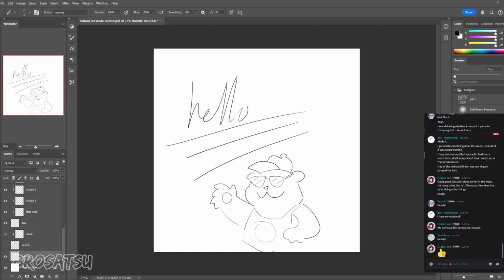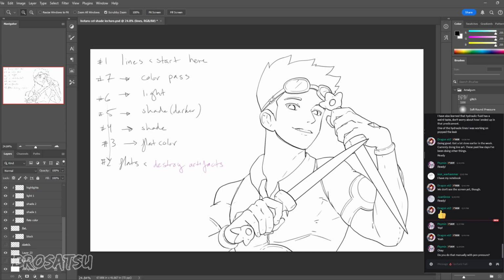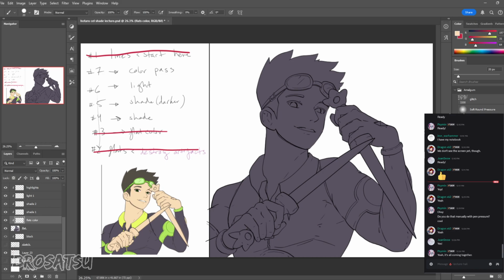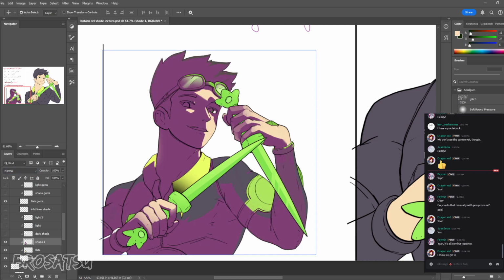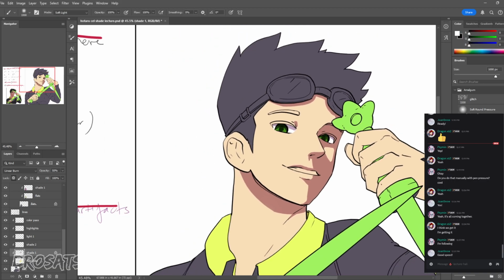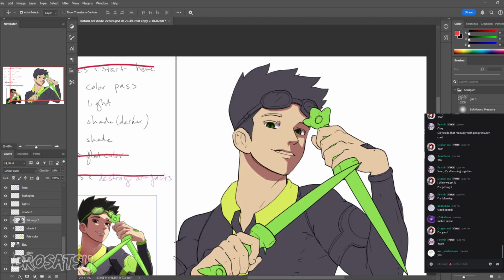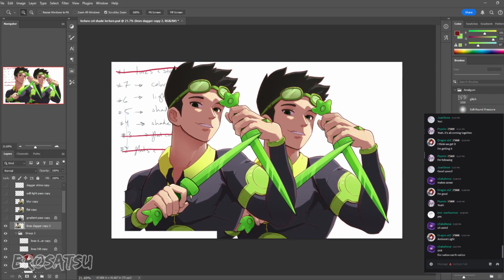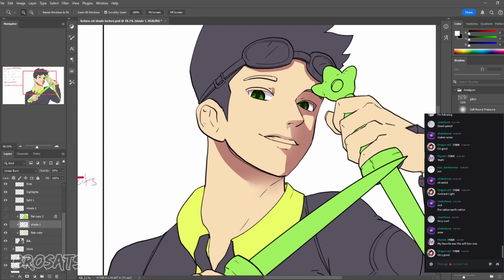How to Color Digital Art | Anime Cel Shade and Render Tutorial (full lecture)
Upgrade your art in an afternoon with my FREE KickstART Kit

This is the exact process I use after hundreds of commissions and character contracts - now it's yours 🙏

Chapters:
00:00 intro
01:00 layer set up
04:47 sketch layer
07:00 line layer
09:45 flat layer
13:15 flat colors layer
14:55 coloring sections
22:30 shade layer 1
31:30 shade layer 2
32:58 light layer
37:00 color pass
41:35 trick 1 - in-between light
42:43 trick 2 - color lines
44:55 trick 3 - gradient
46:46 trick 4 - blur
48:50 trick 5 - overpaint
52:10 recap of tips n tricks